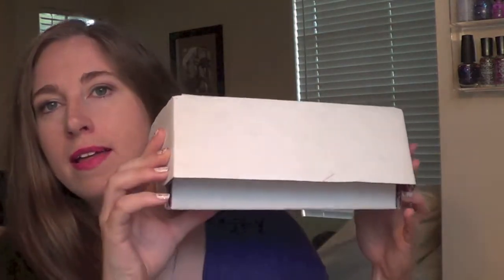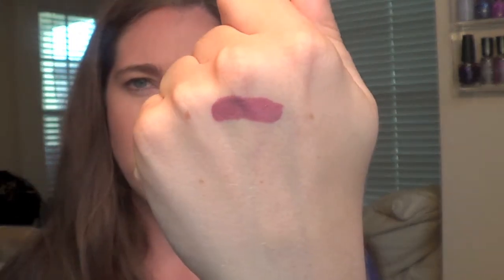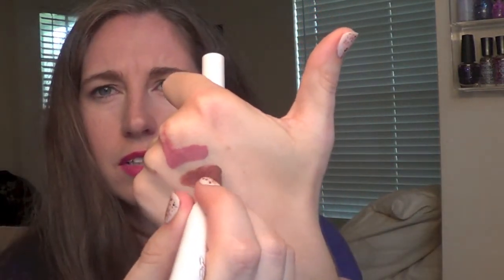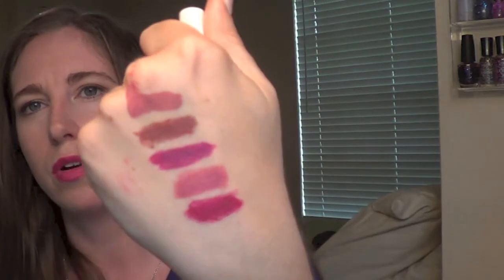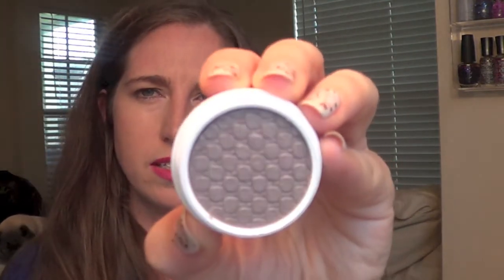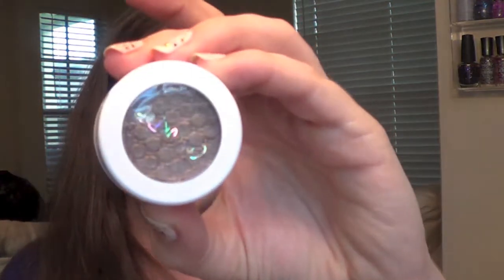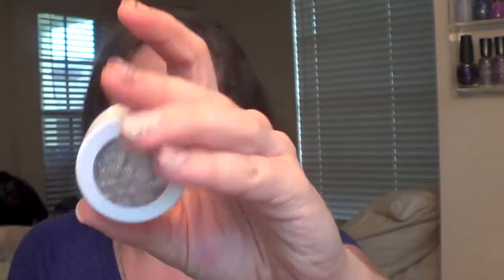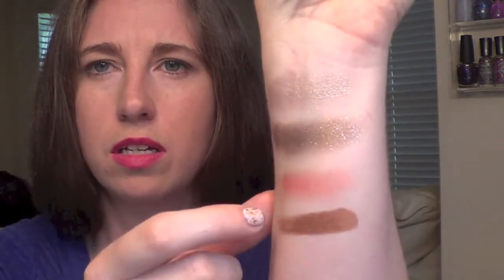Huge ColourPop Cosmetic Makeup Haul + Swatches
Hey Guys,
I have jumped on the ColourPop train and decided to try a bunch of their products! Check out some of the items I hauled including: highlighters, lipstick, and the super shock eye shadows!
Ashley

PRODUCTS MENTIONED
ColourPop Ultra Matte Lip Cream - Clueless
ColourPop Lippie Stix - Grunge, Flawless, LBB, Lumiere, Contempo
ColourPop Super Shock Cheeck - Butterfly Beach
ColourPop Super Shock Shadow
Mixed Tape
La La
Chipper
Coconut
So Quiche
Bae
Party Time
I Heart This
Nillionare
Shark Attack
Game Face
Sugar